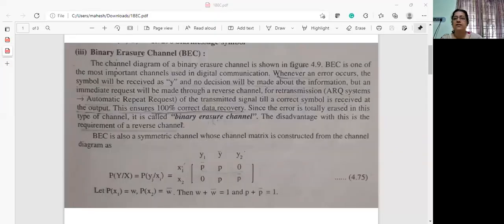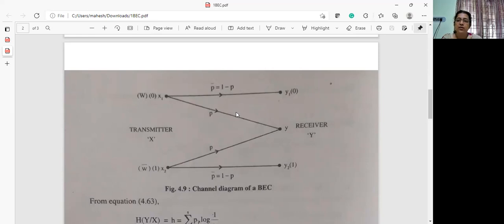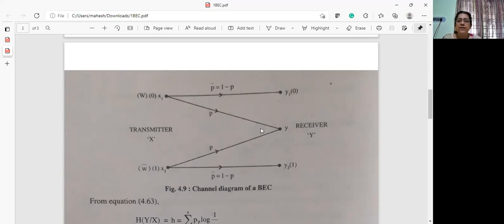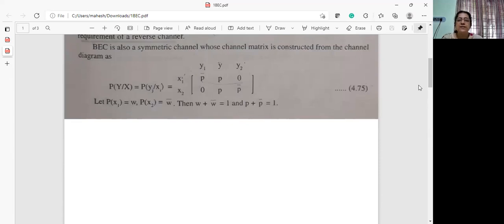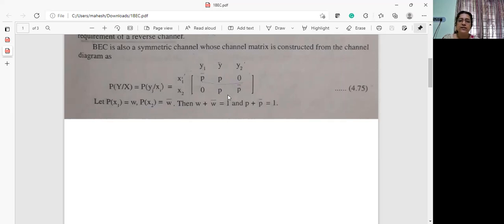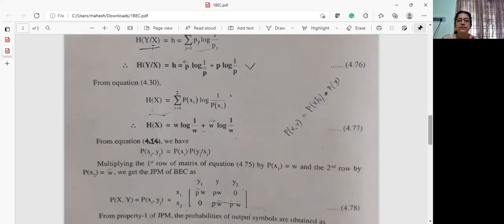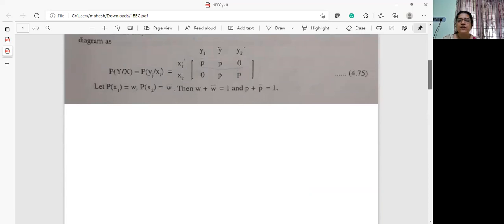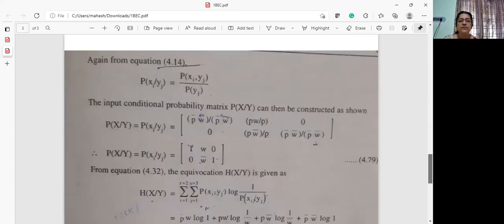Binary Erasure channel BEC byDr. Therese Yamuna Mahesh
Information Theory and coding for KTU syllabus S7 ECE 401 Module 2